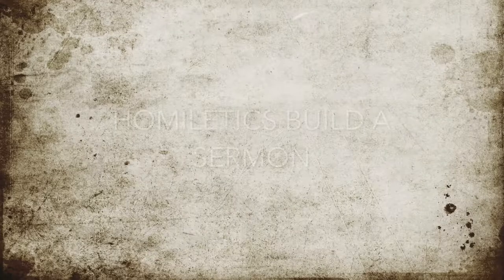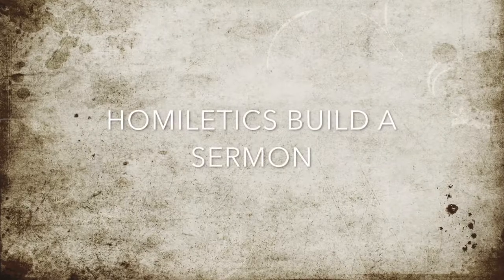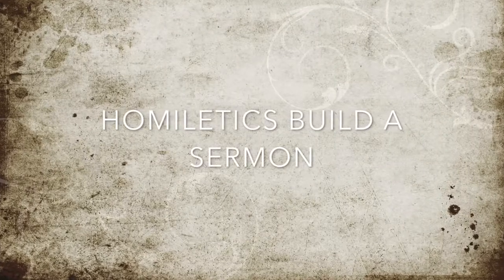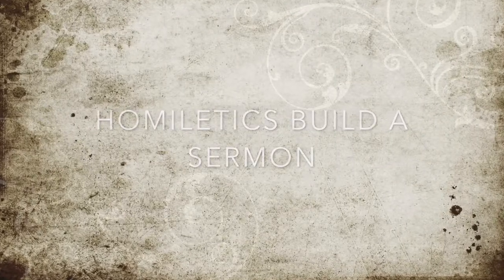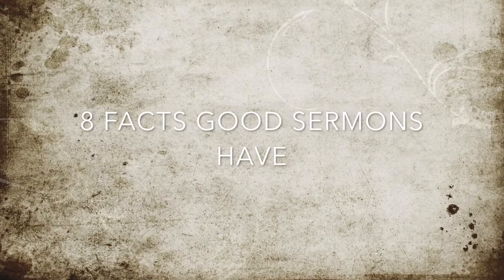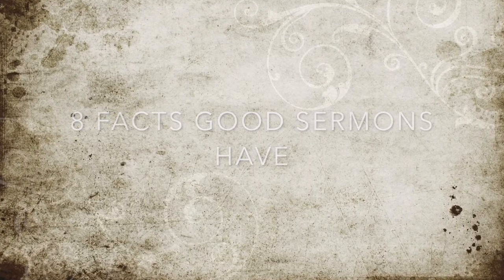Pathway- 8 Homiletic Facts to Know